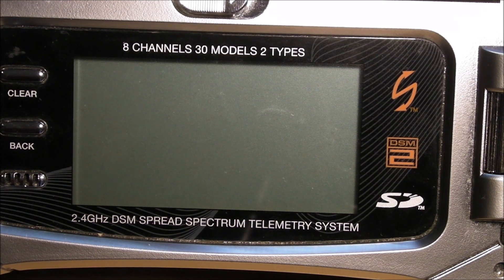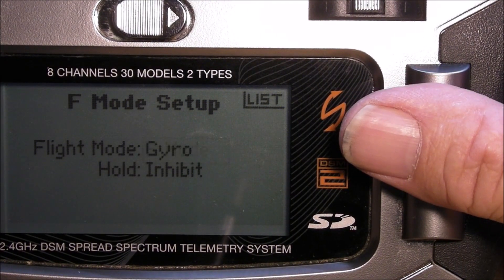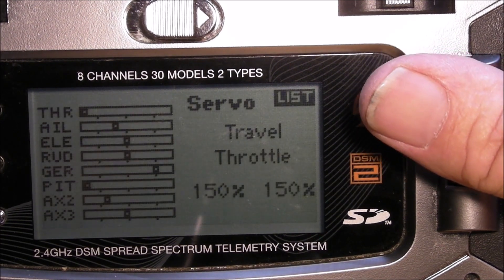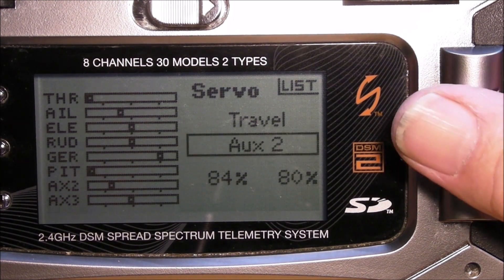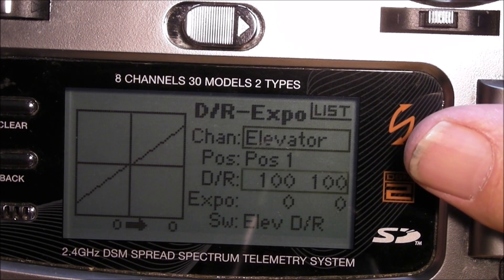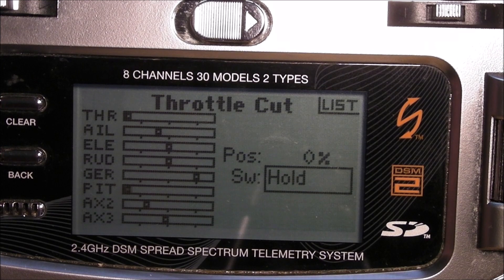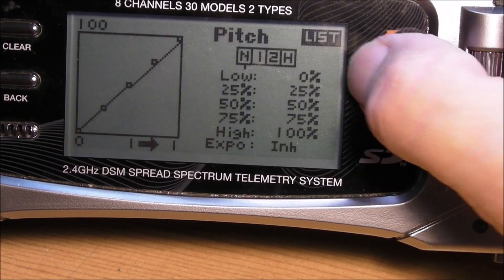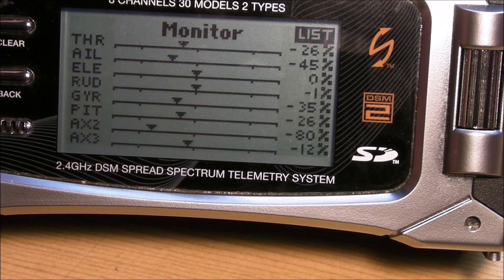NAZA H - Radio set up !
programming your transmitter to the NAZA H FC.